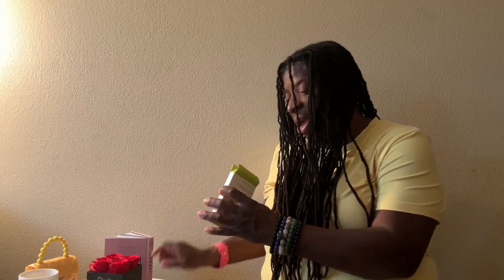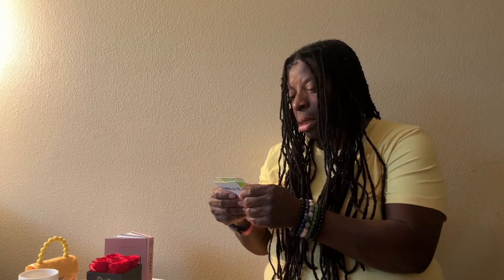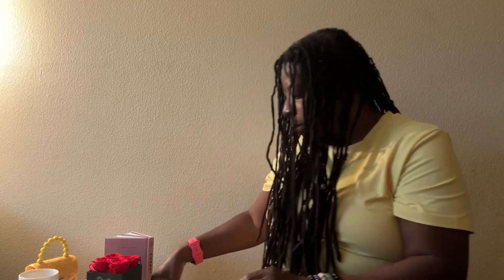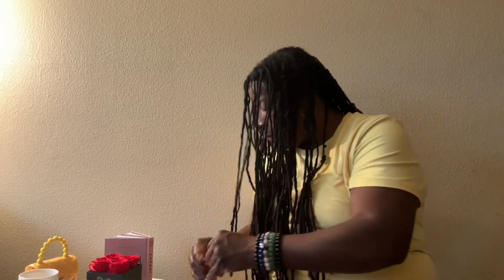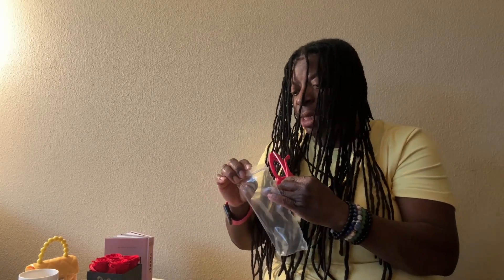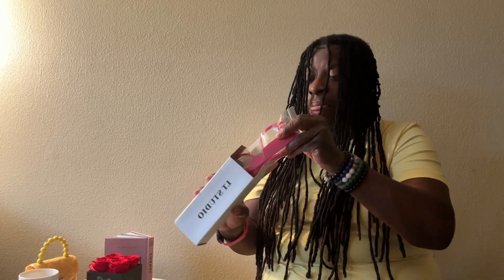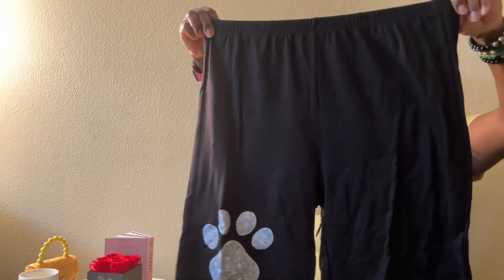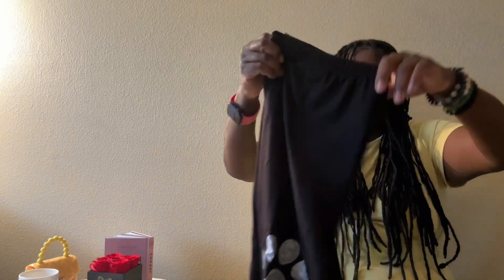TEMU HAUL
Hey Babes. We have a huge TEMU Haul.